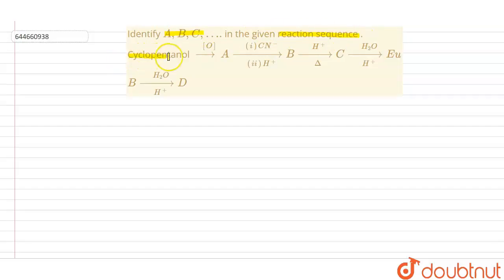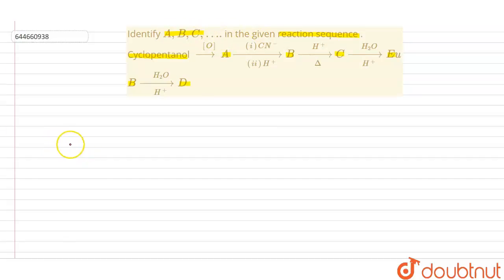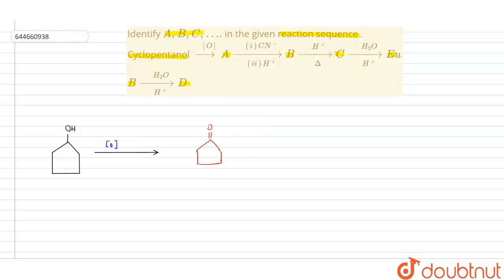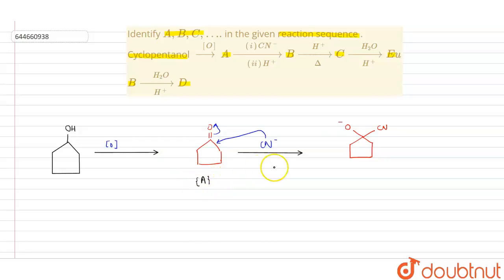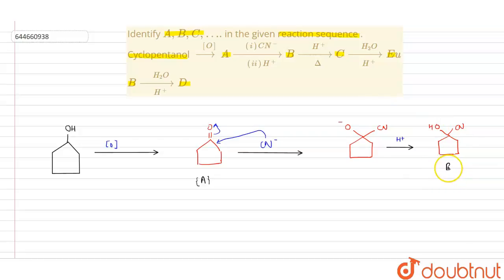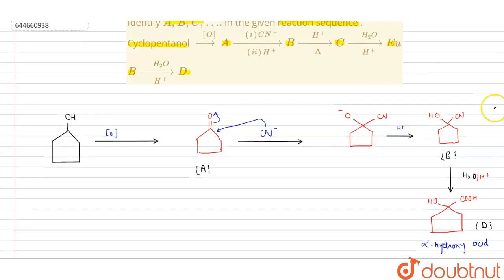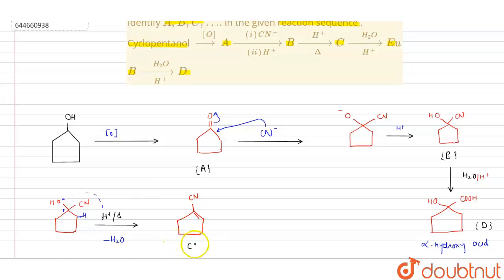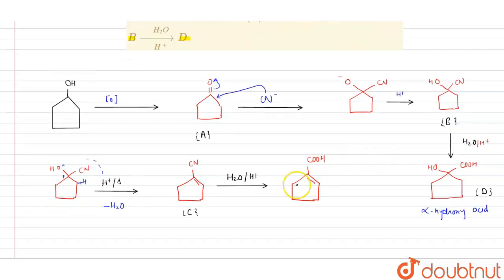Identify A,B,C,…. in the given reaction sequence . Cyclopentanol overset( [O])(rarr) A underset...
Identify A,B,C,….  in the given reaction sequence . Cyclopentanol overset( [O])(rarr) A underset((ii)H^(+))overset( ( i) CN^(-))(rarr) B underset( Delta) overset( H^(+))(rarr) C underset( H^(+))overset( H_(2)O)(rarr)E u B underset( H^(+))overset( H_(2)O)(rarr)D
Class: 12
Subject: CHEMISTRY
Chapter: ALDEHYDES,KETONES & CARBOXYLIC ACIDS
Board:IIT JEE

👉 Have Any Query? Ask Us.